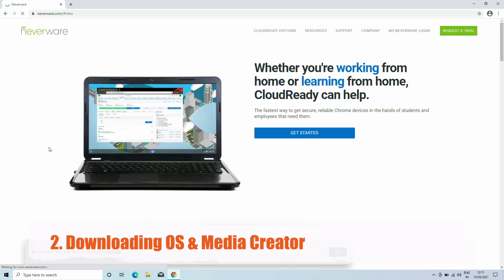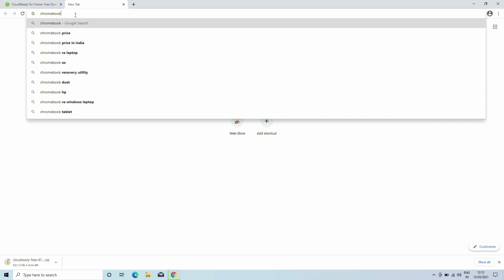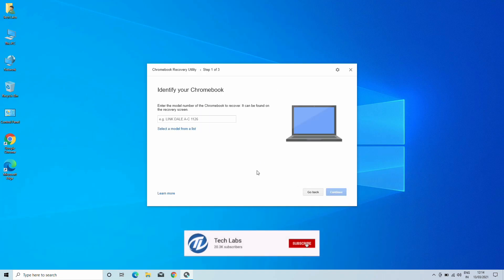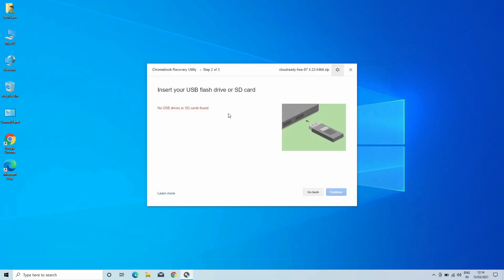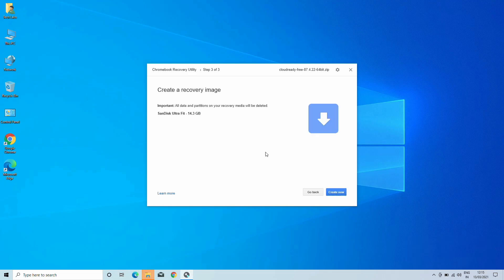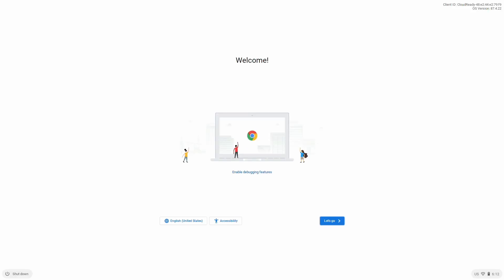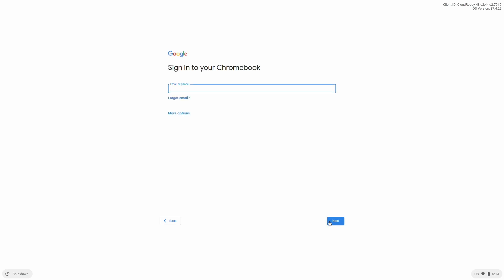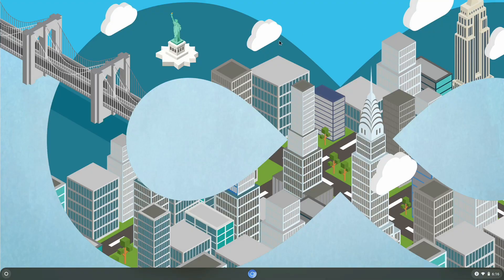How to install CloudReady Chromium OS on any PC/Laptop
Thanks :)

OUR OTHER CHANNELS
Coming Soon